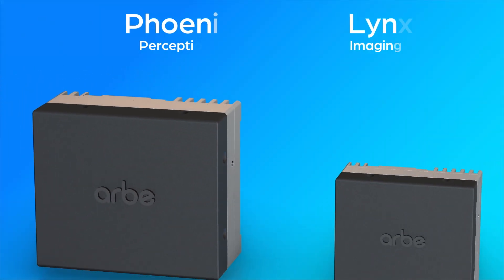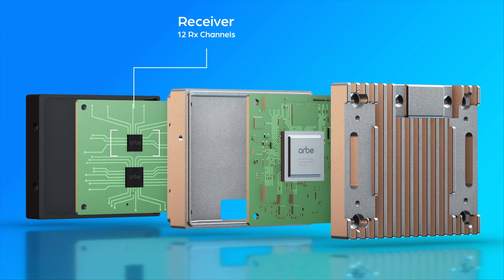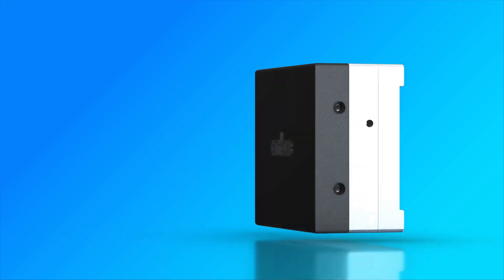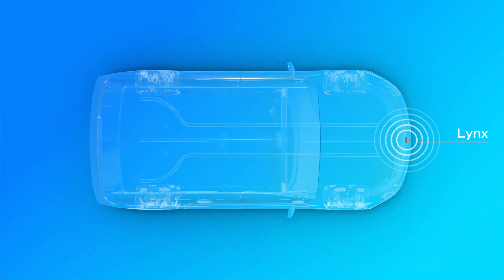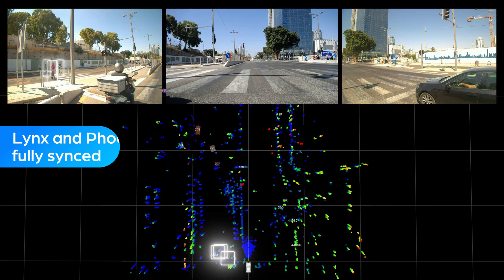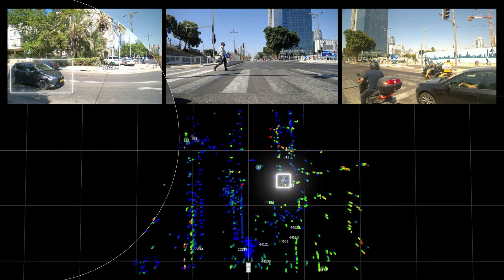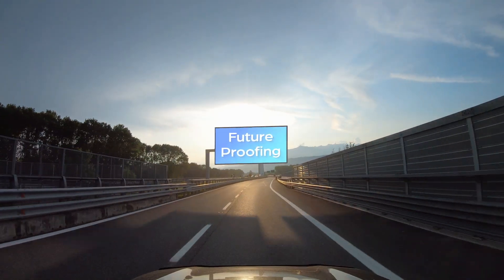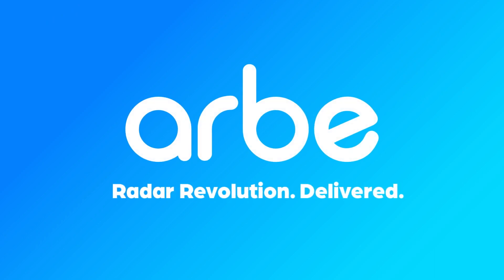Introducing Lynx Imaging Radar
Outperforming current industry corner radars – and even leading front radars – Lynx is key for providing 360° imaging and perception for true safety and autonomous driving.
Lynx complements Arbe’s 48 by 48 Phoenix Perception Radar, with 24 by 12 RF channels, a small form factor, low power consumption, and affordable price.